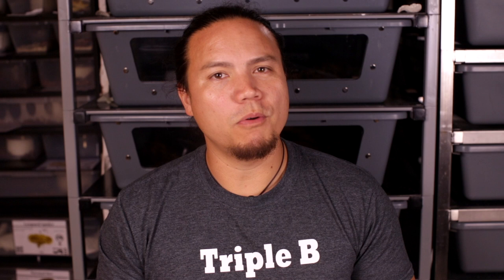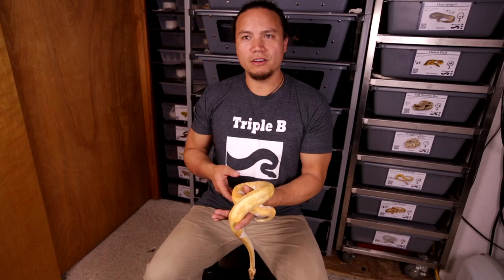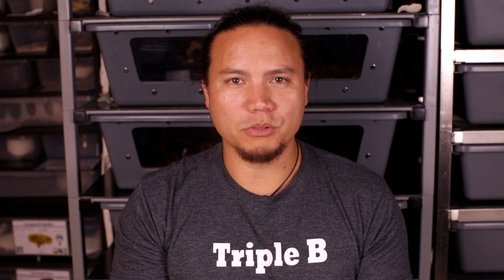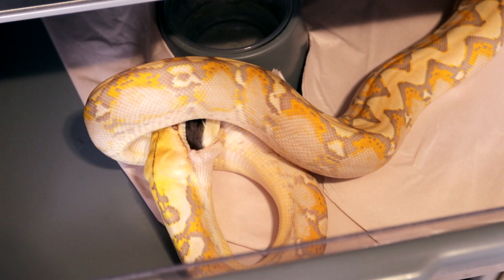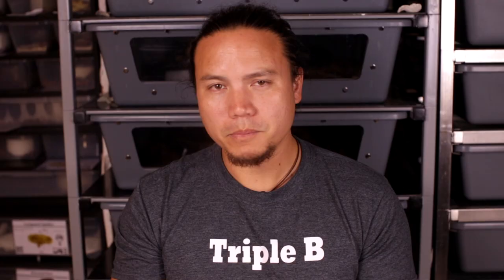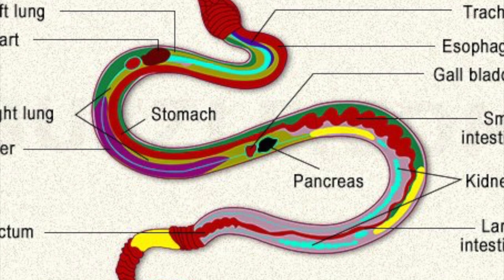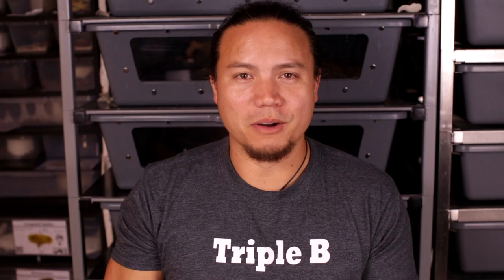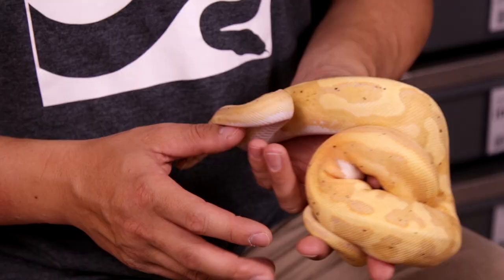Snake Anatomy - Ep.87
In today's episode, we will look at the physical make up of a snake.